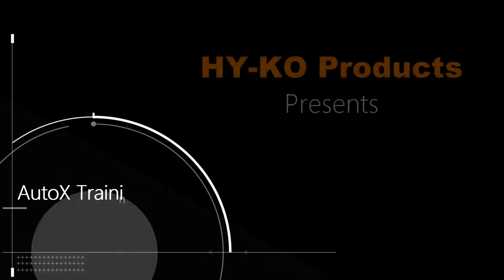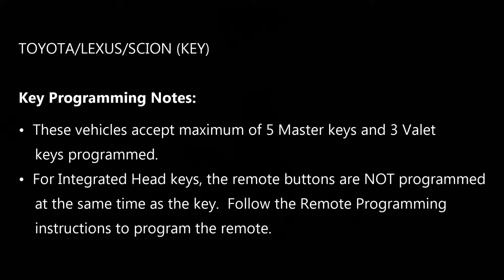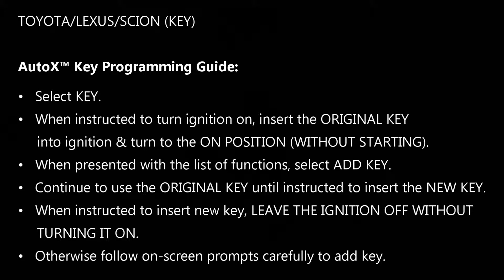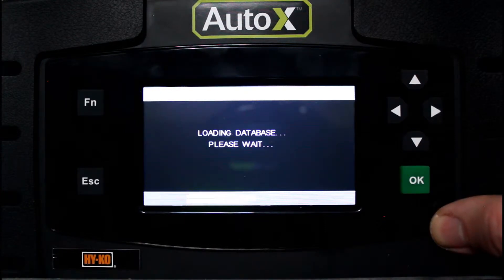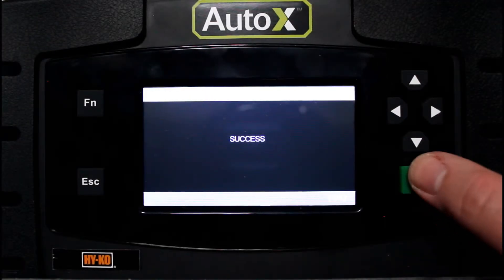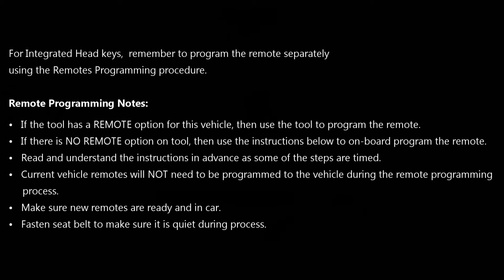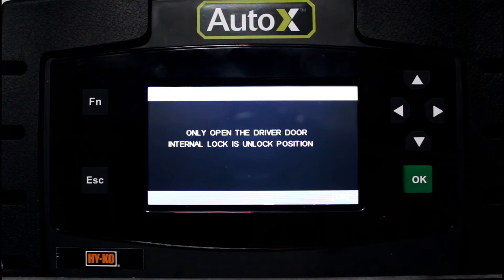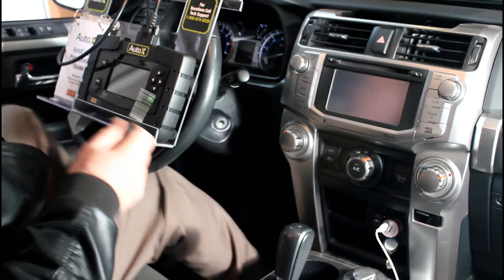AutoX™ - Toyota, Lexus, Scion (Key)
A demonstration and explanation of how to program a typical Toyota/Lexus/Scion vehicle with a keyed ignition using the AutoX™ tool.